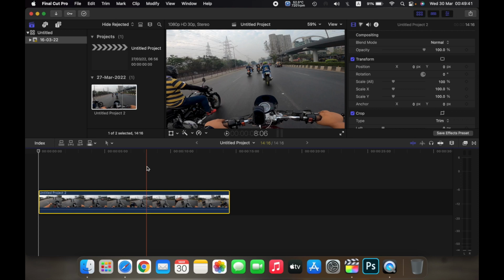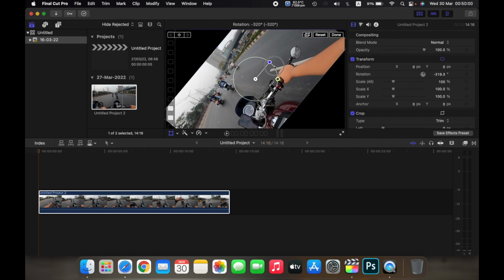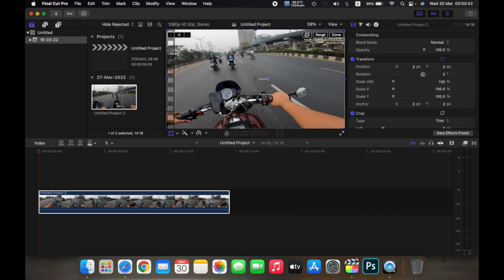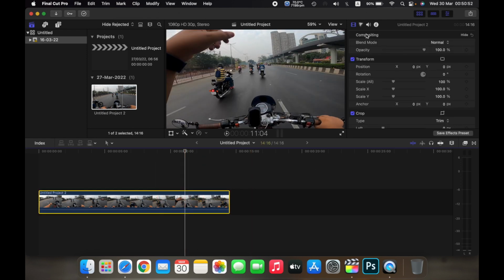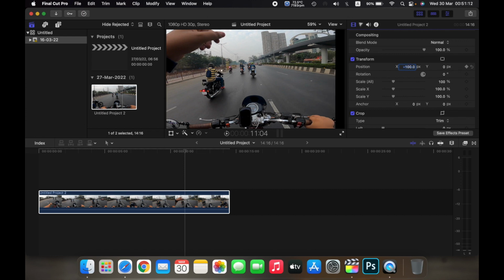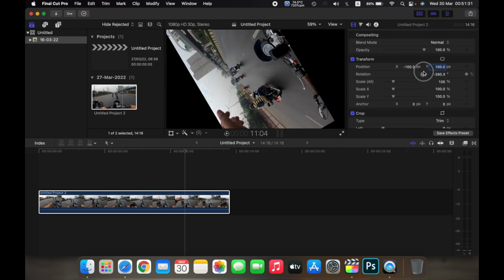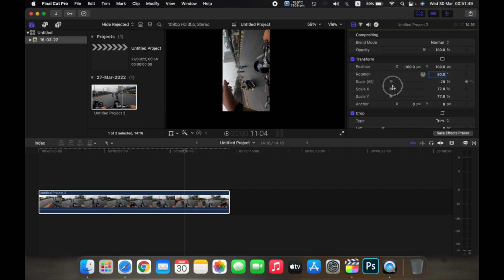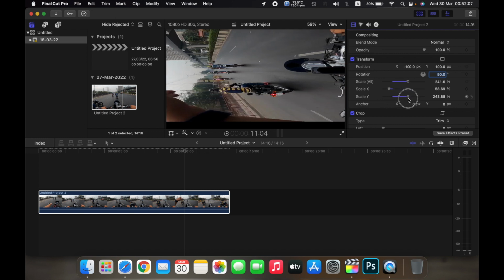How to Transform a Clip in Final Cut Pro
In this video I am going to show How To Rotate Video In Final Cut Pro X .